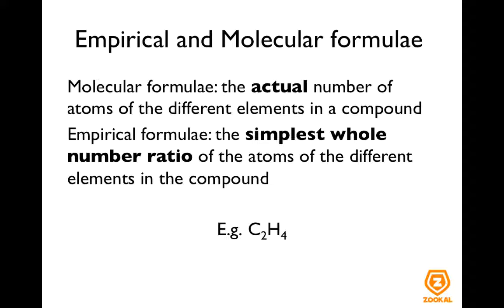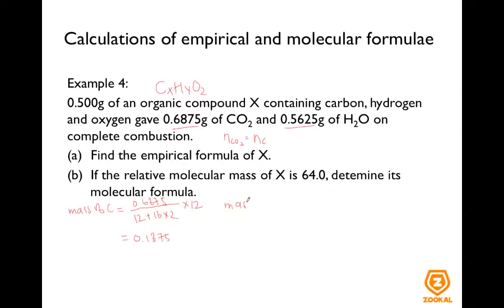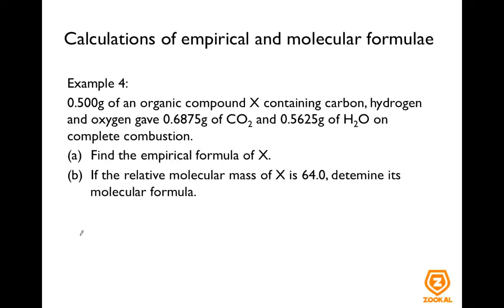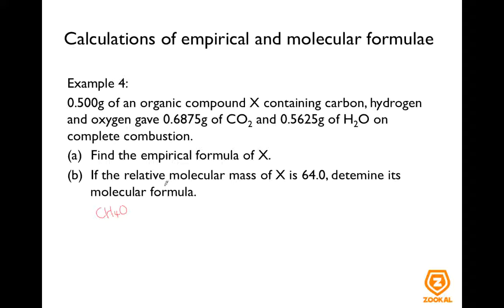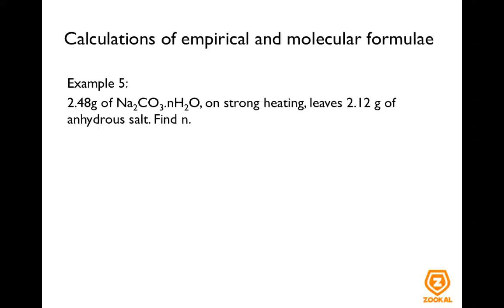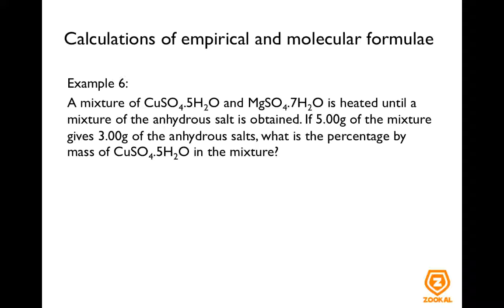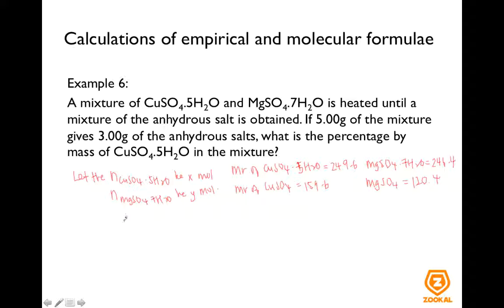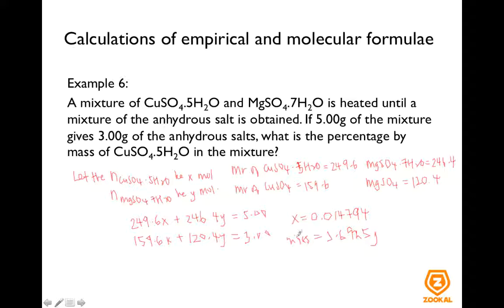Chemistry H2 GCE A Levels 9647 / 9729 Singapore Molecular and Empirical Formulae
Chemistry H2 GCE A Levels 9647 / 9729